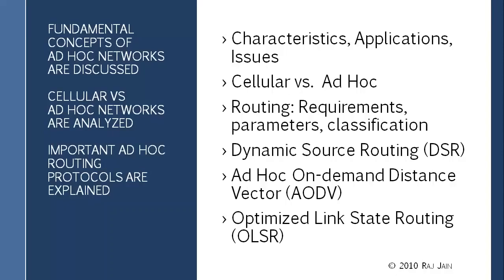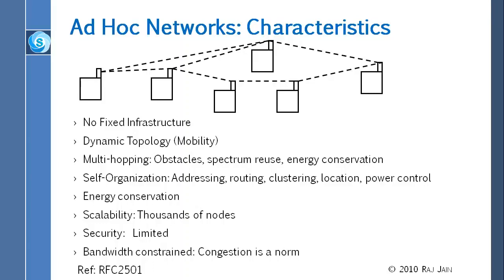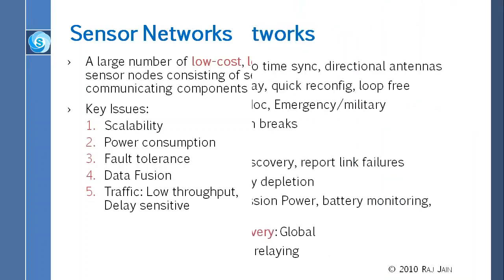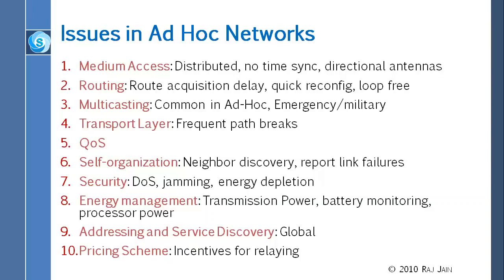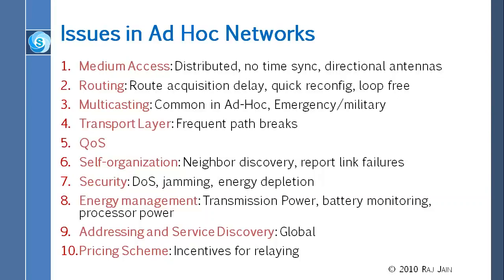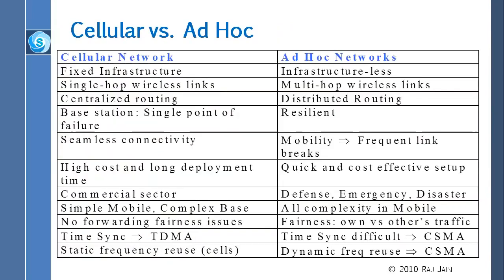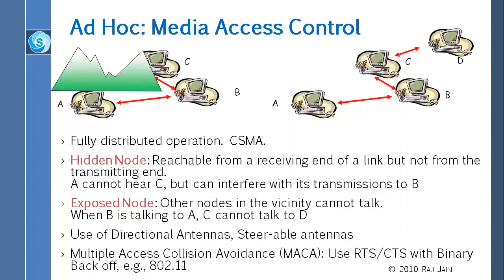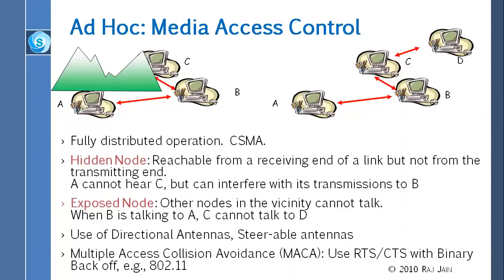فیلم مسیریابی در شبکه های بی سیم MANET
توضیحات در مورد مسیریابی در شبکه های بی سیم MANET در این آدرس جهت سفارش پروژه شبیه سازی شبکه های کامپیوتری و مخابراتی با نرم افزار های NS2 , NS3 , OMNET , OPNET , MATLAB و ... با ما تماس بگیرید.